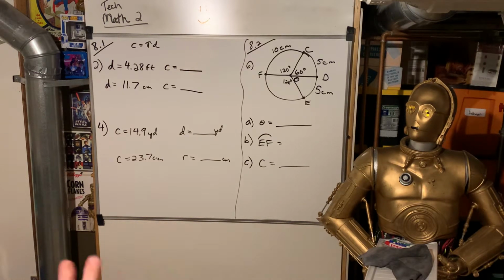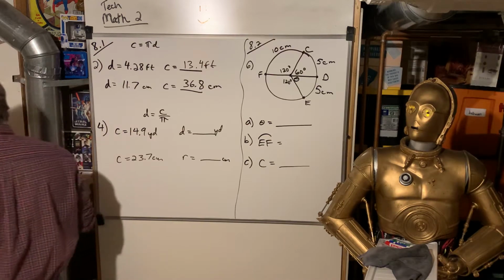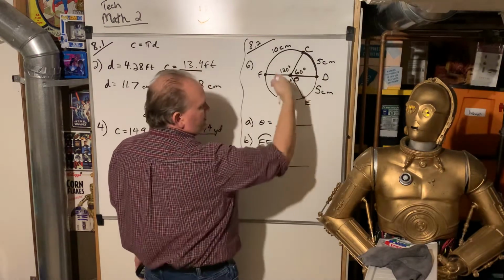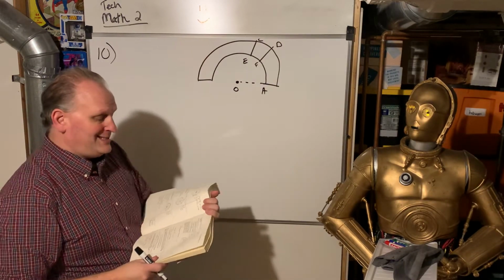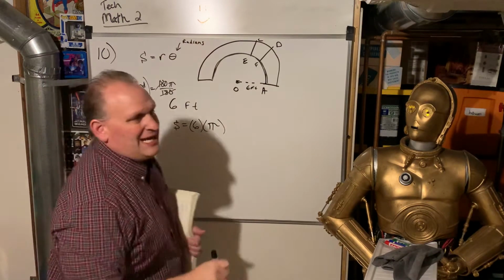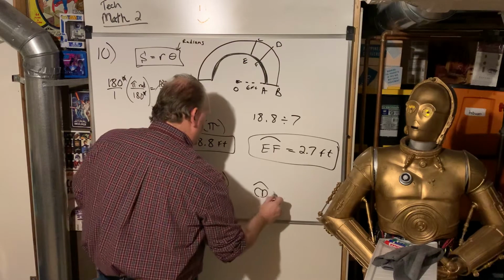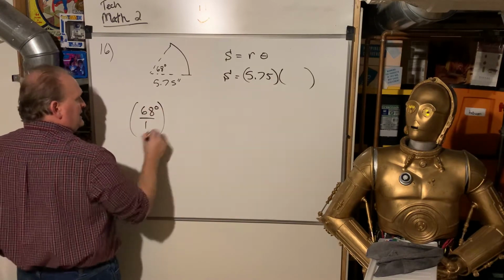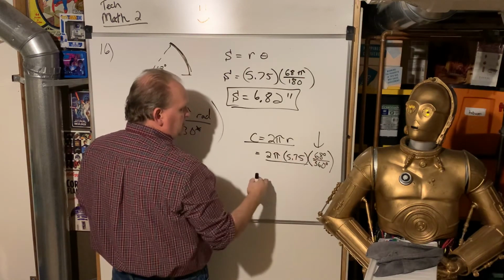Techmath2 notes 8.1-8.2